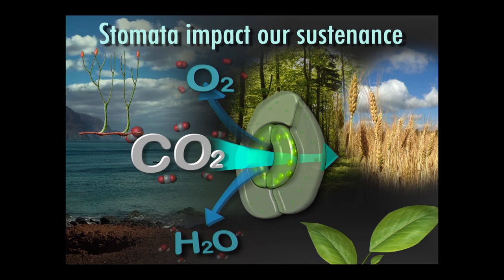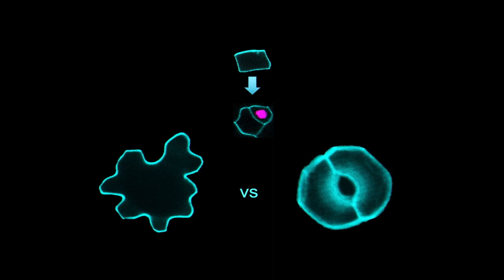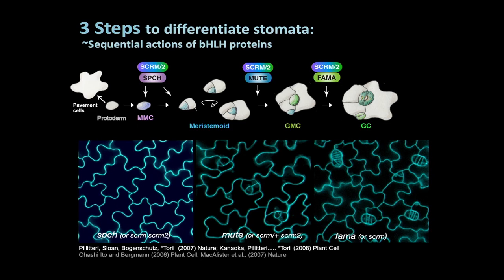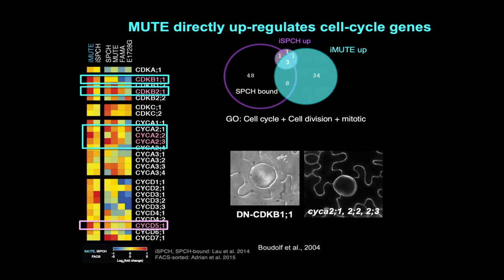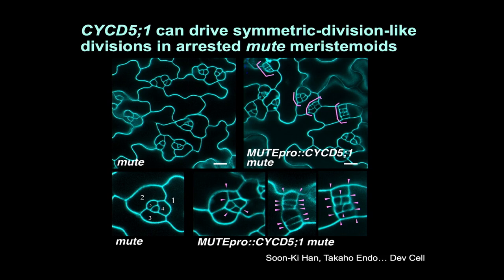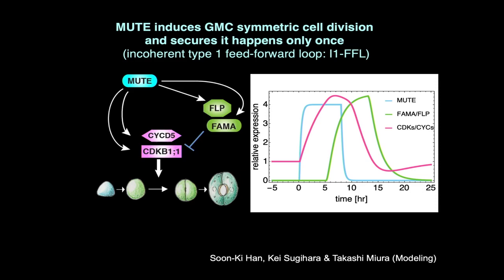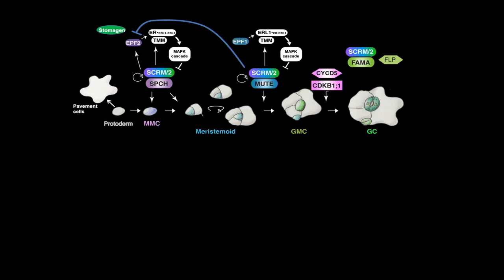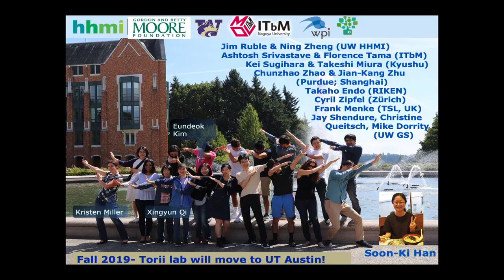Keiko Torii | 2018 Seattle Cell Science Symposium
Cellular Decision Making during Stomatal Patterning and Differentiation in Plants